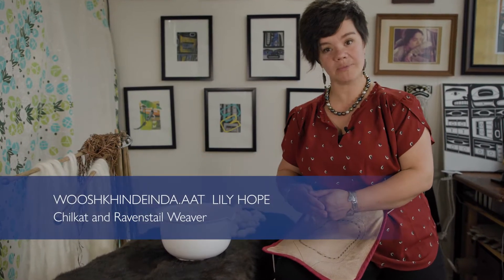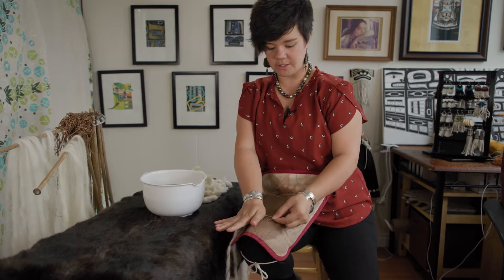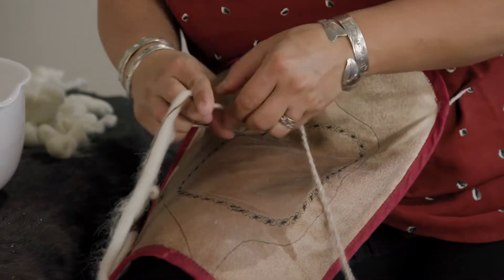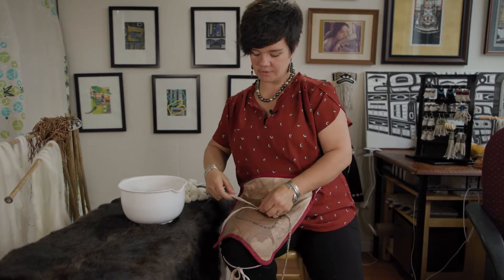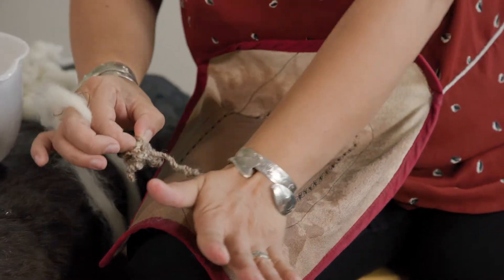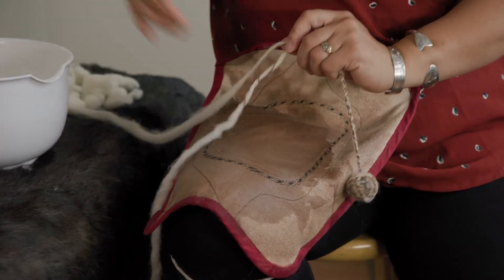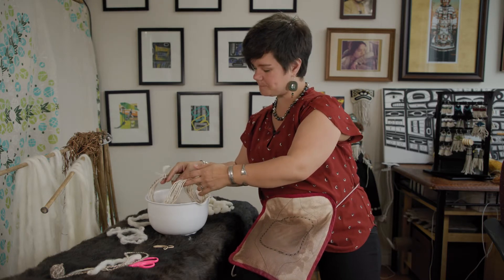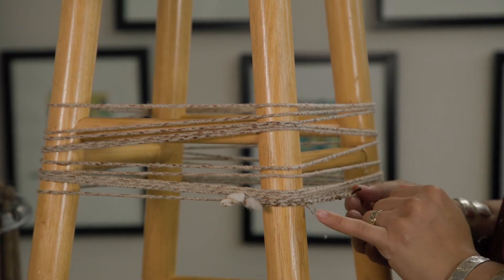Chilkat Weaving Prep: Spinning Warp with Lily Hope